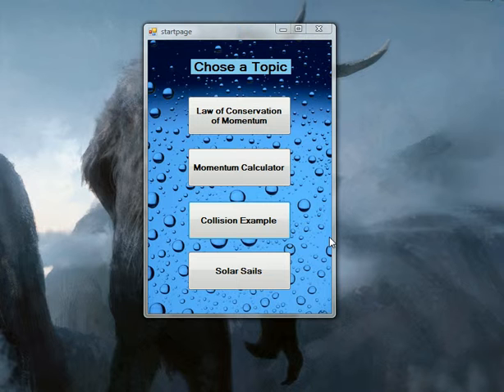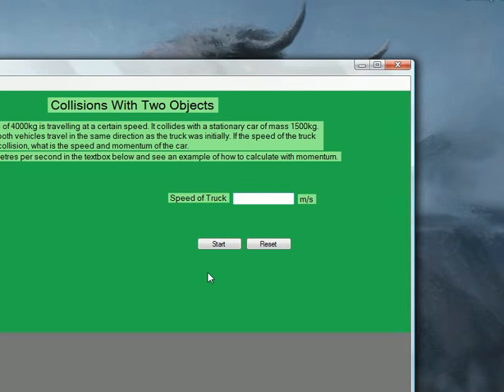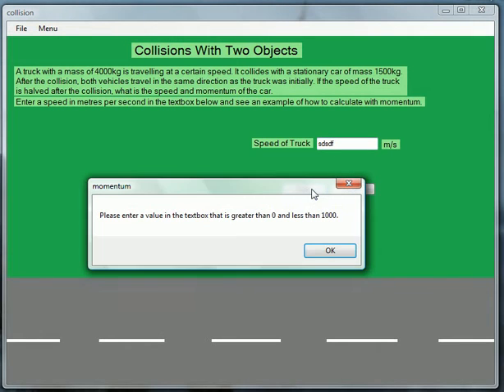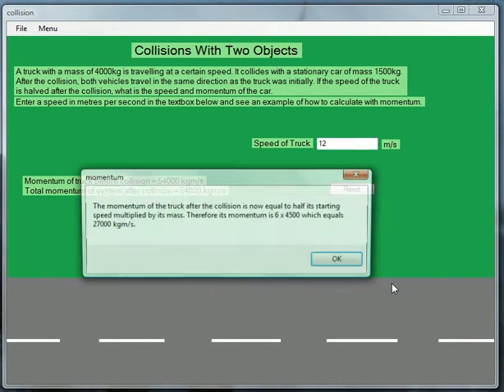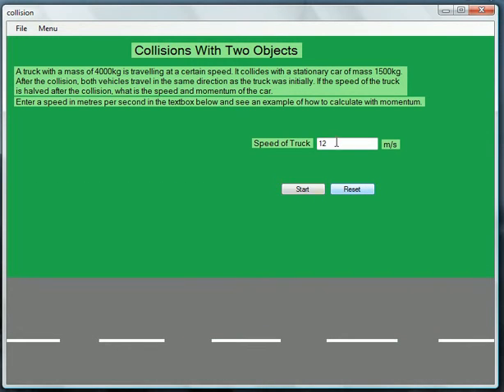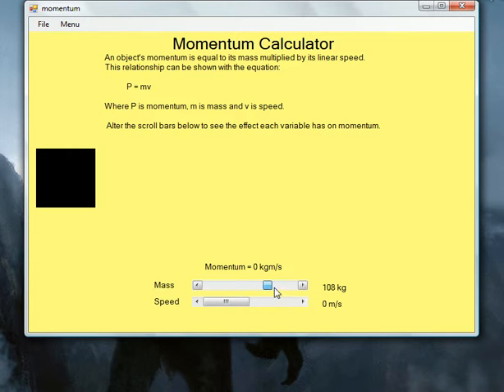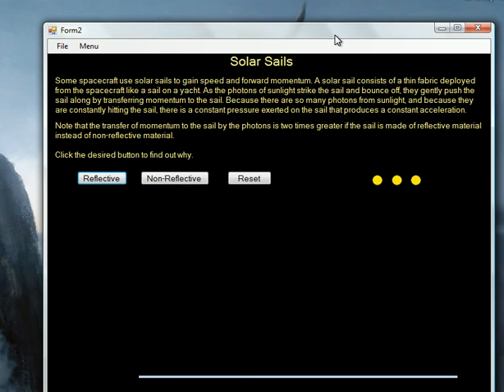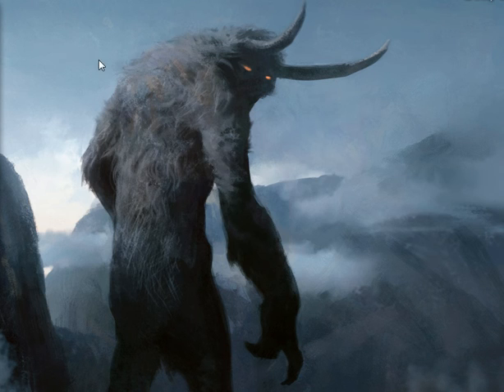Validation Video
The validation video for my Year 12 Information Technology Studies Application Programming Assignment.